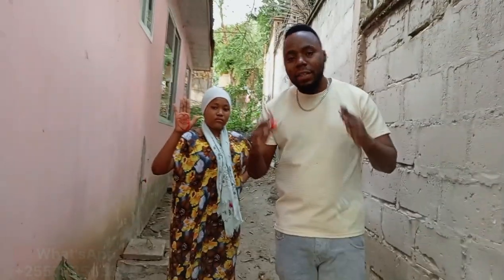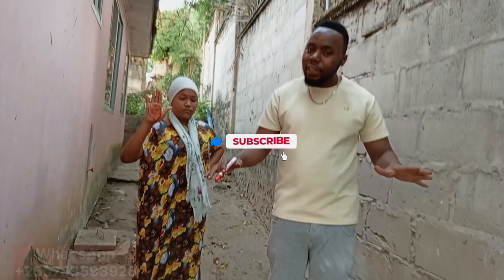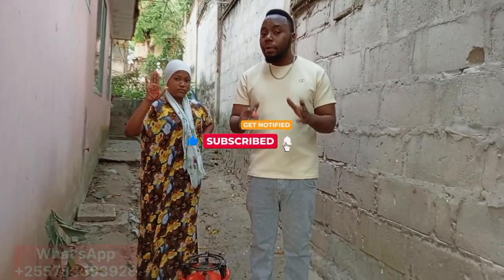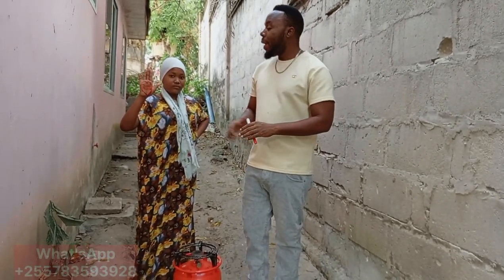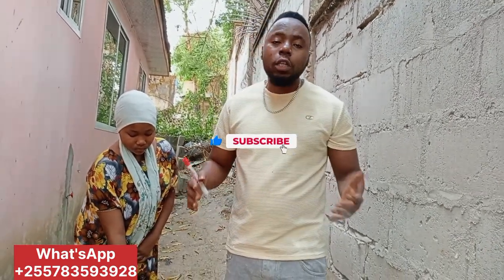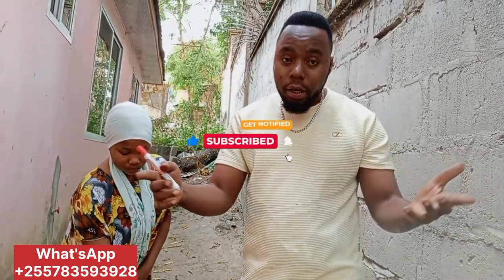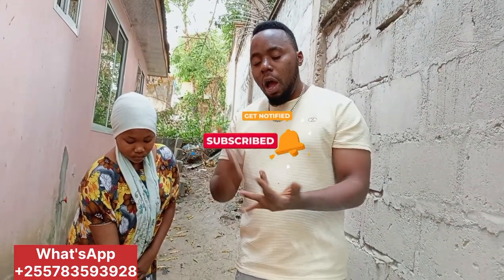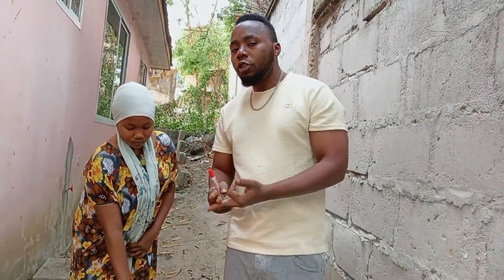SPELL To Make Him/Her Go Crazy over you 💞 |Love spell that's works instantly ❤️|Powerful love spell